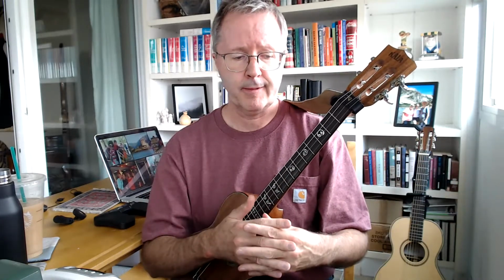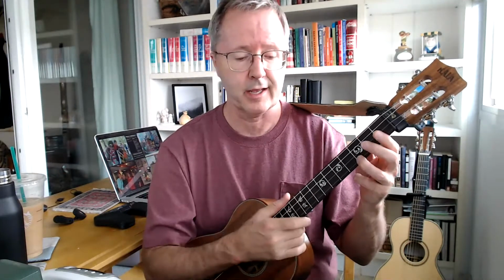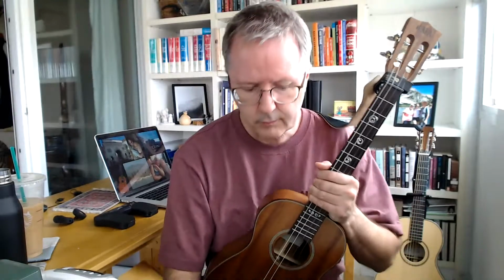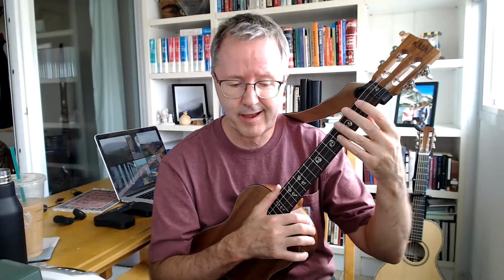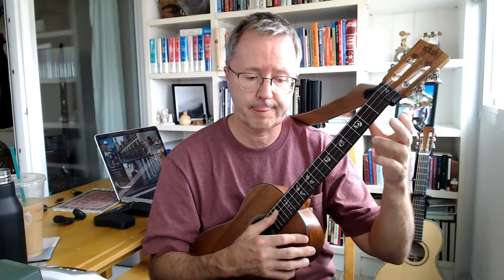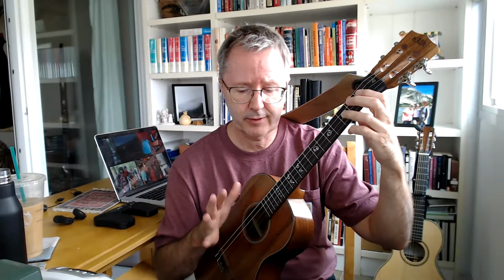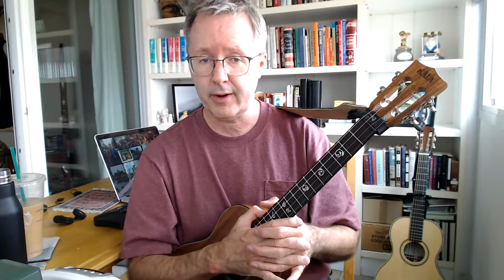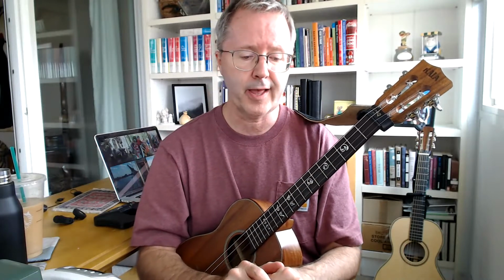Baritone Ukulele: Three Blind Mice